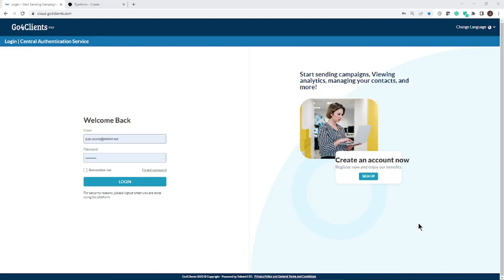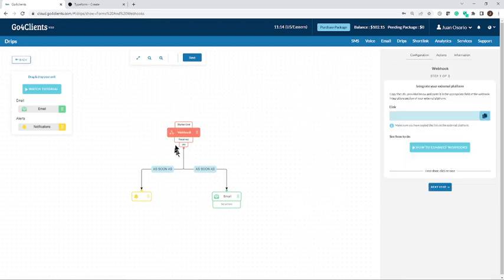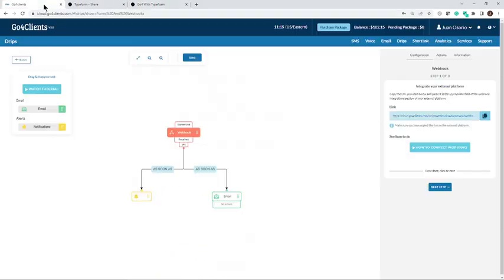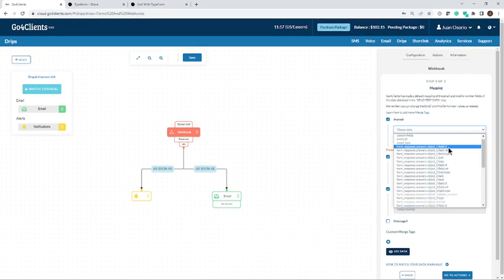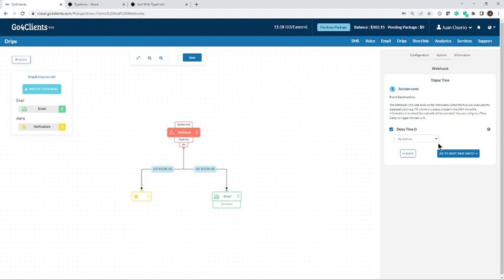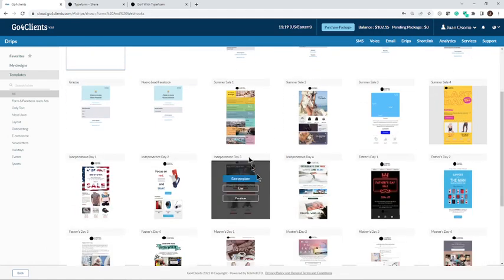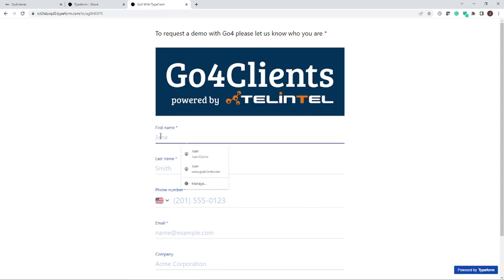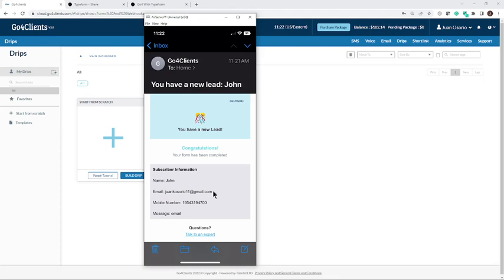Typeform with Email Notifications and Autoresponders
Learn how to integrate Go4Clients to Typeform with Autoresponder & Email Notifications.

In this video, we teach you how to use Webhooks to integrate your Typeform with our Email + Notifications & Autoresponder Automated Flows/DRIPS in a simple and easy way.

VIDEO MAPPING
00:00 Introduction on the topic of the video
00:40 Go4Clients dashboard: Choosing our forms template
01:30 Integrating our Webhooks with Go4Clients
01:54 Typeform dashboard + Setting up our form with Webhooks
03:05 Filling the fields of our form + testing the data
03:33 Mapping the fields of our form with Go4Clients
05:21 Setting the actions for our Notifications and Autoresponders
06:26 Setting our Go4Clients' Email DRIP
07:14 Setting our Go4Clients' Notification DRIP
08:11 Putting our DRIP to test